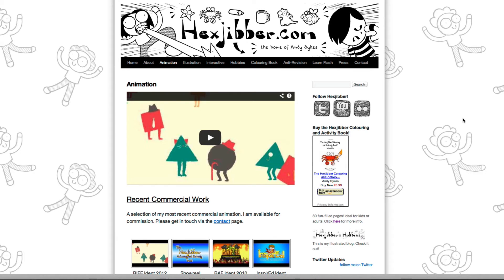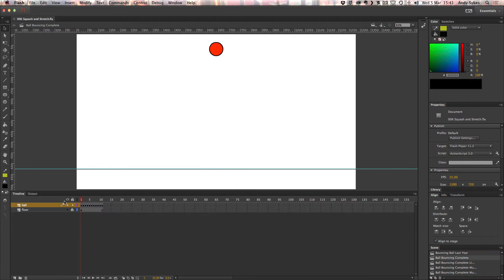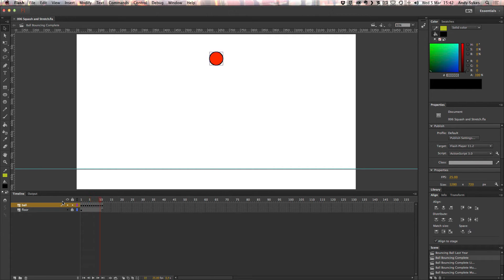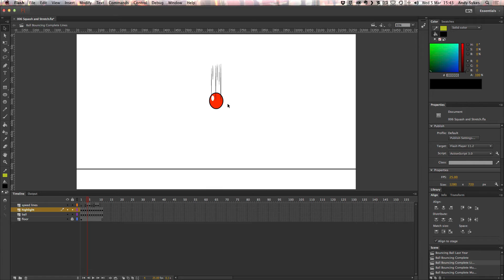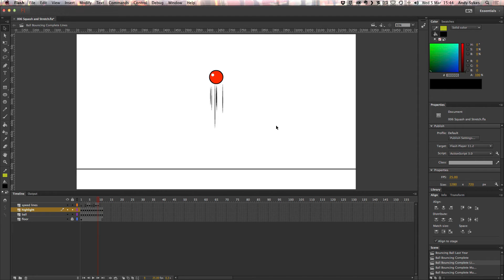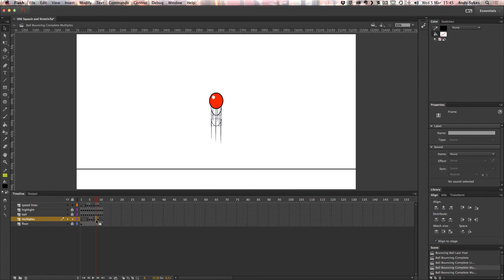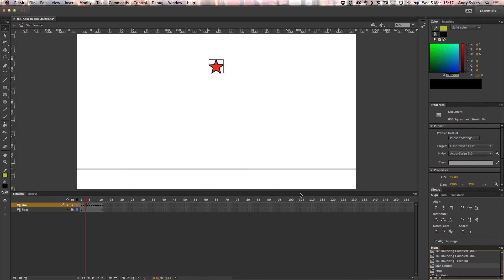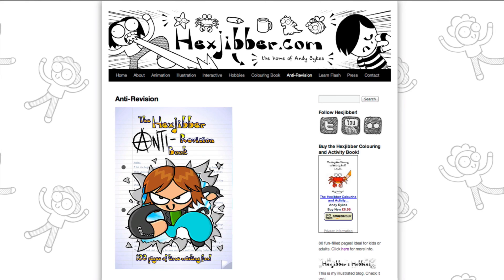How to Create Squash and Stretch Animation in Flash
Andy "Hexjibber" Sykes demonstrates the fundamental principle of animation: squash and stretch in Flash